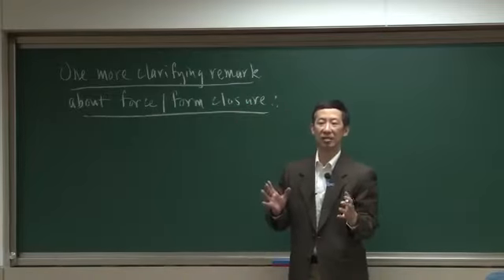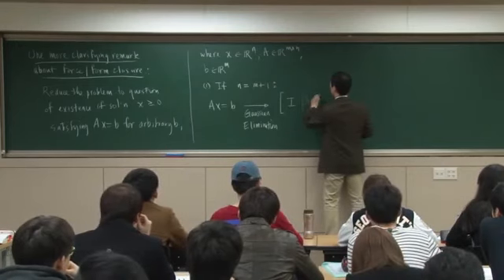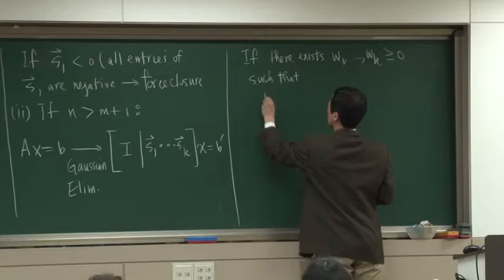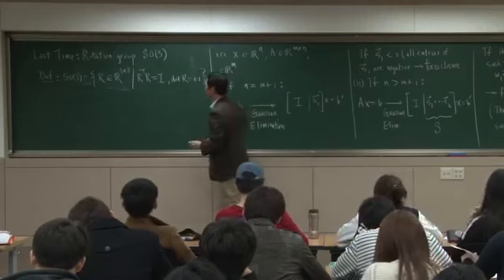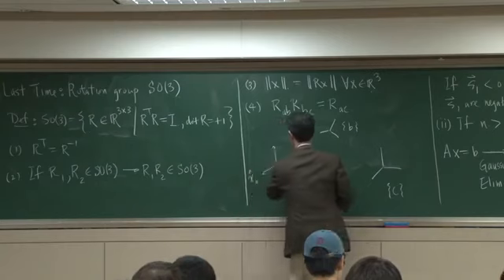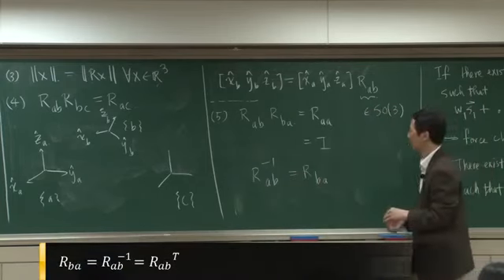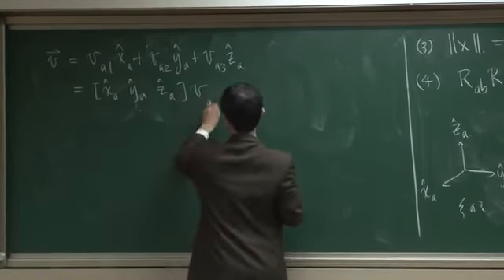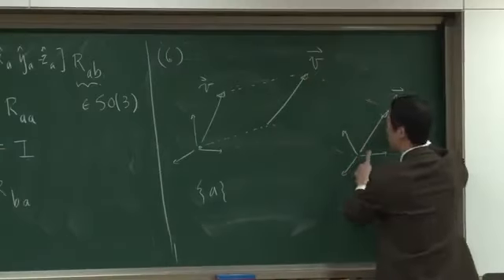机器人学15 旋转与欧拉角Rotation and Eular Angles01